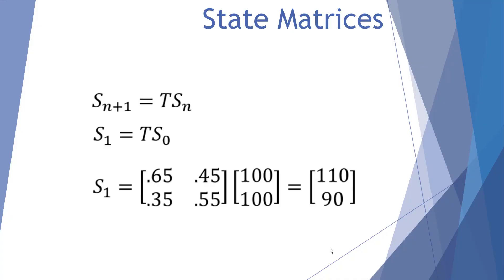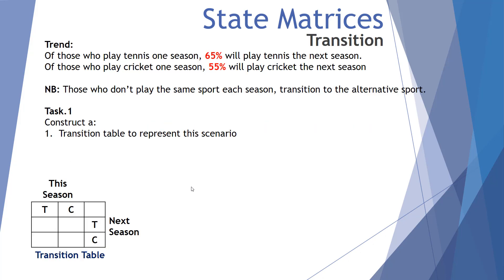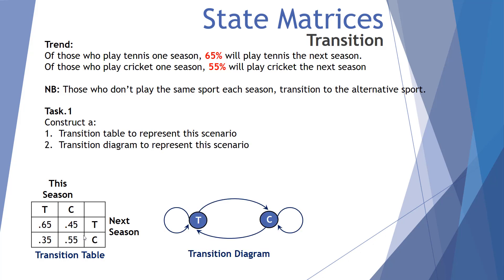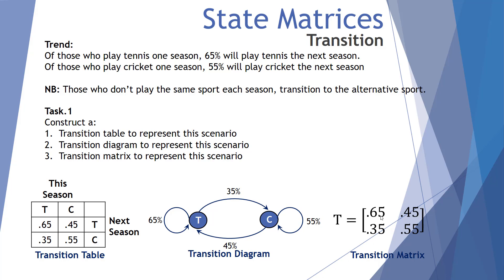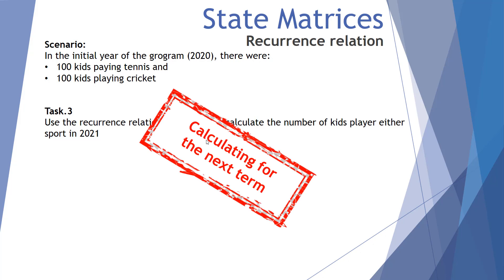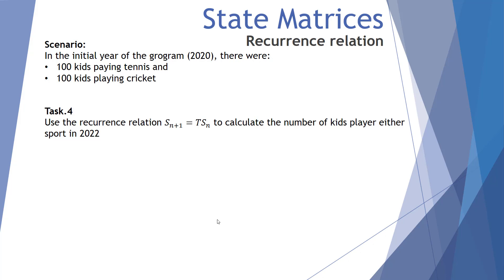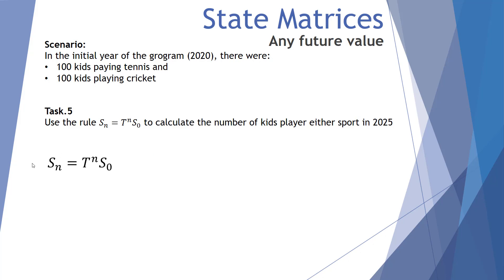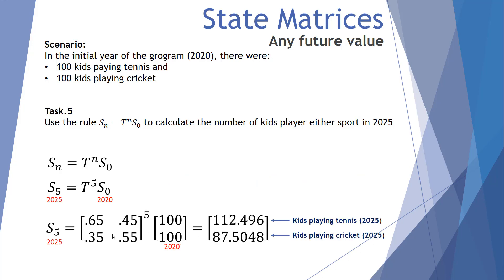State Matrices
This video examines the use of a transition matrix and an initial state matrix to calculate the future state of a matrix after a number of transitions. It is designed for VCE Further Maths students, undertaking the Unit 4 "Matrix" Module.